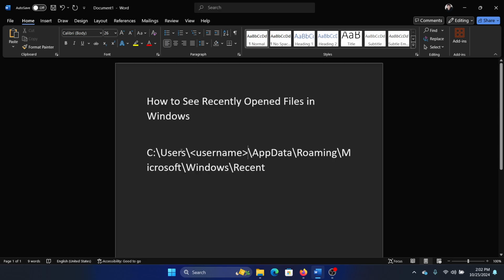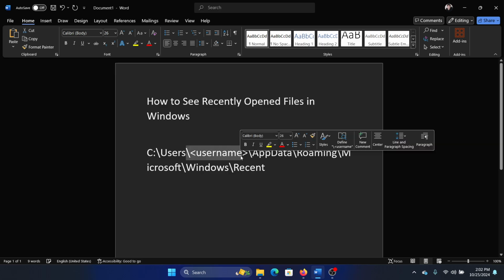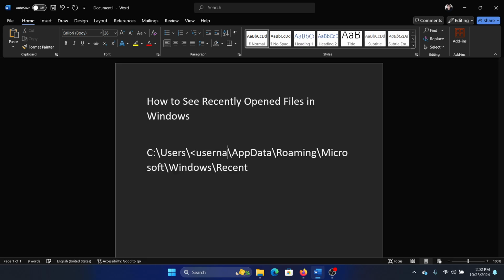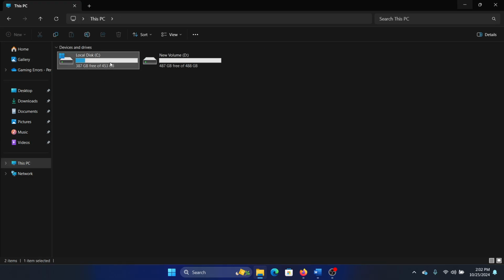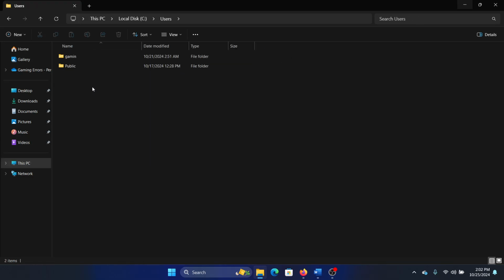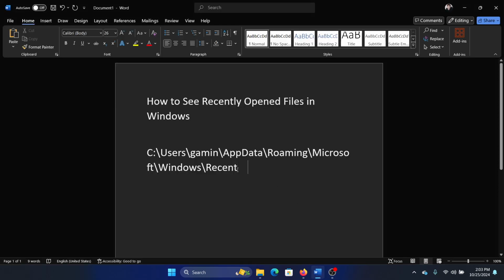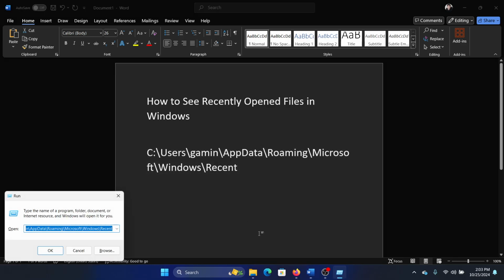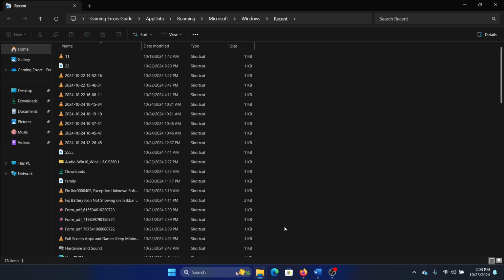How to See Recently Opened Files in Windows 11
Video Title: How to See Recently Opened Files in Windows 11

If you wish to see Recently Opened Files in Windows, then please watch this video.